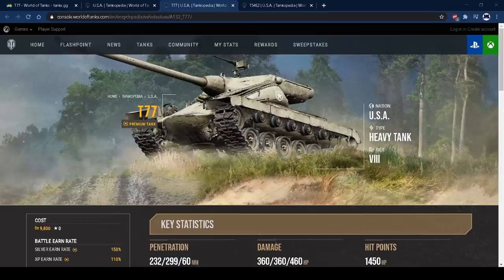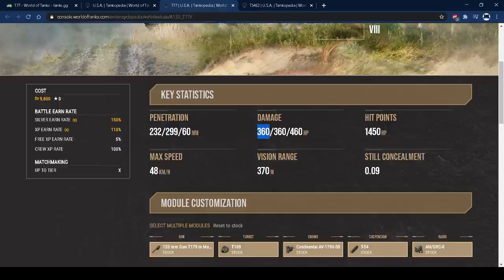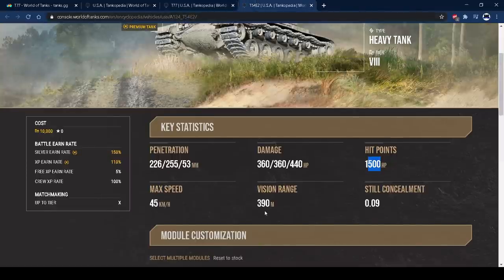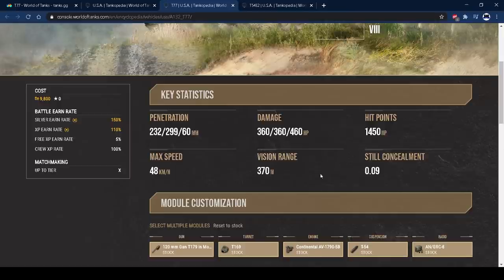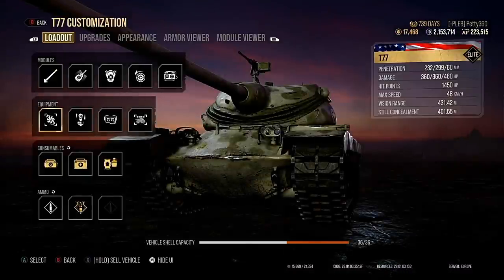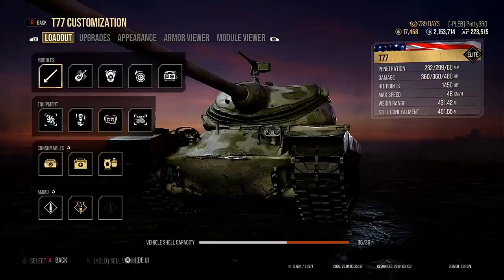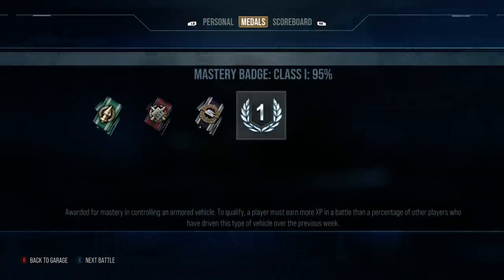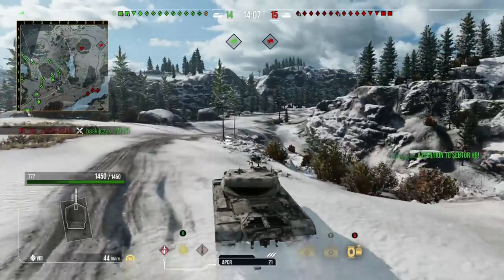T77 Tank Review Is It Worth It ll Wot Console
World of Tanks Console Review for the Operation Flashpoint Pass Level 100 Tank The T77 for Wot Console

Contents:
0:00 Intro
0:20 Stats
8:17 Commander Skills and Equipment Setup
13:31  Gameplay